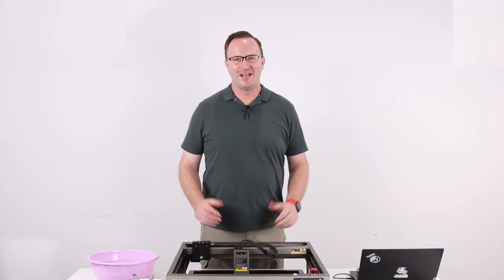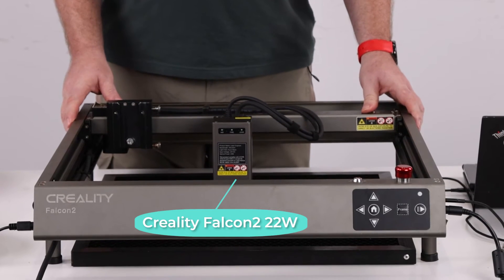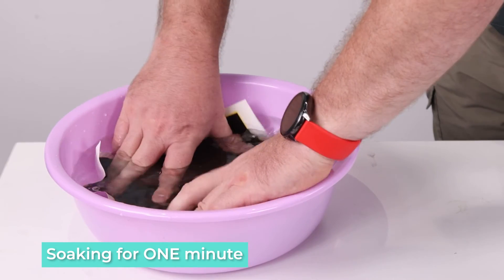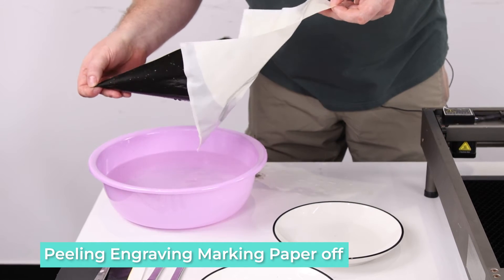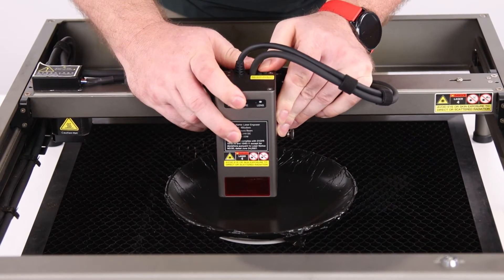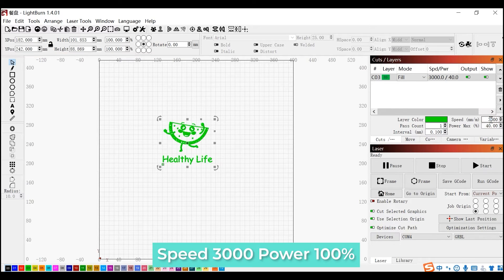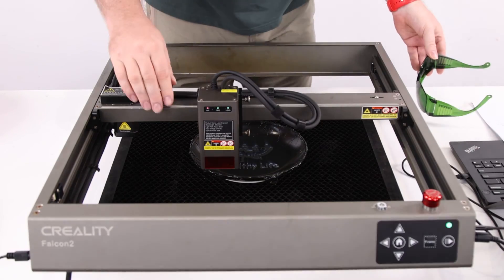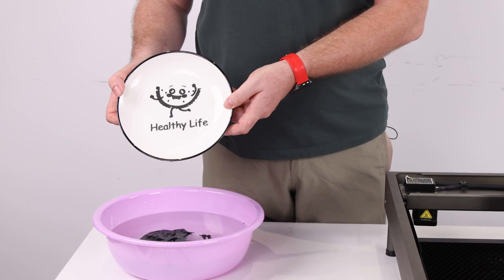How to Engrave on the Plates for festivals, weddings or anniversaries with CrealityFalcon2 22W?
The detailed processing about how to engrave on the Plates for festivals, weddings or anniversaries with our CrealitFalcon2 22W!

0:00 Intro
0:19 What we will engrave on today
0:40 The materials we need for engraving on Plates
0:59 Cutting the engraving marking paper to the suitable size
1:15 Soaking the engraving marking paper for one minute
1:30 Installing the laser module
1:52 How to stick the engraving marking paper to the plate
02:36 How to do the Focusing when we engrave on the plates
03:17 How to set the parameters on the software-Lightburn (speed/power)
03:45 Doing the framing
03:58 The processing of engraving on the plates
04:28 What we should do to peel the engraving marking paper off after the engraving
04:50 The final appearance of the plates
05:01 Ending words and subscribe our channel